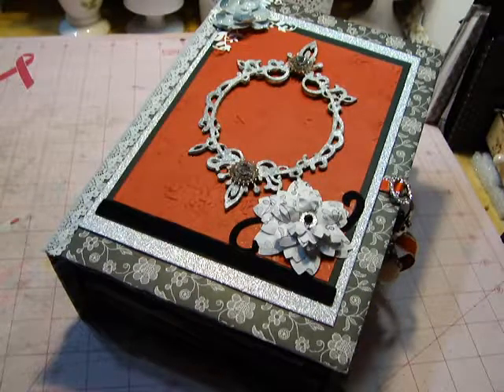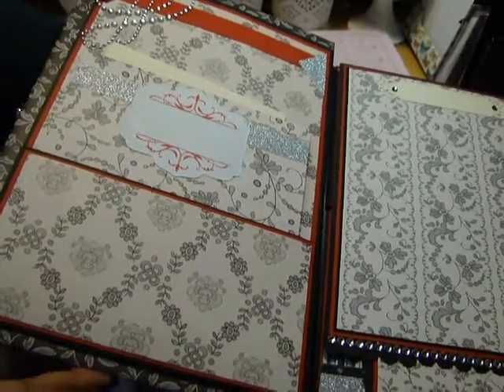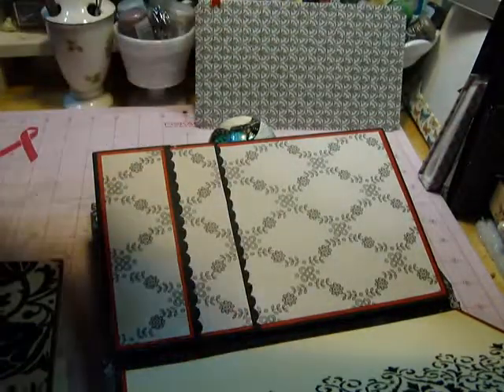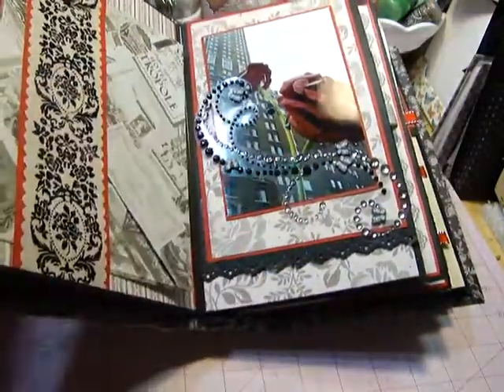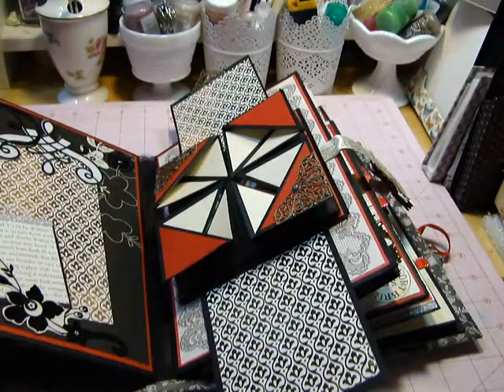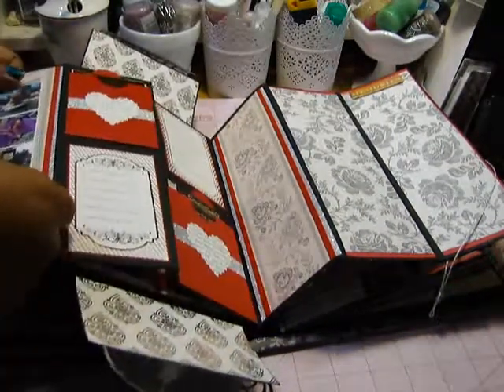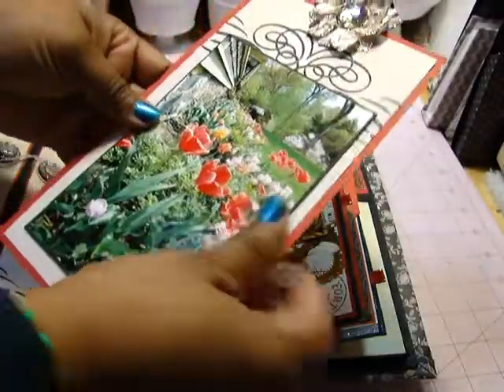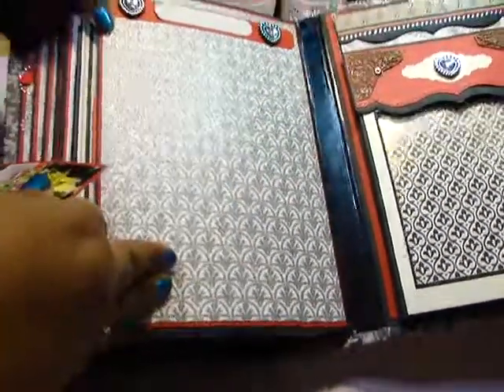** For SALE ** Mini Album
Hello there Memory Keepers,

Today I have a handmade Mini Album that I am putting up for sale. This mini album is elegant and has several possibilities.  This album will be mailed via Priority Mail and all sales are final.